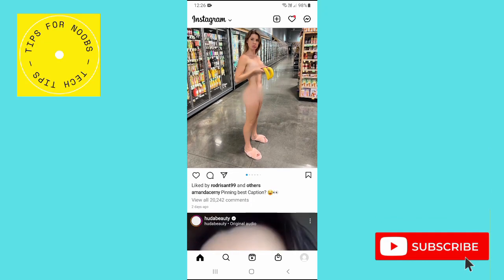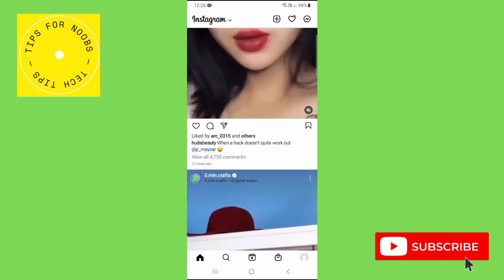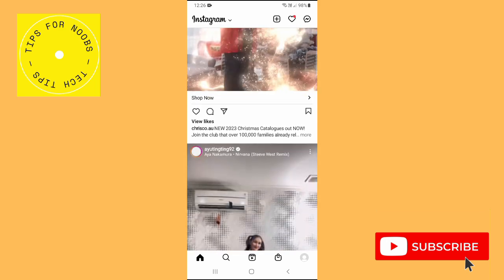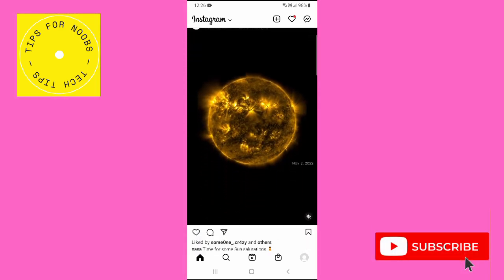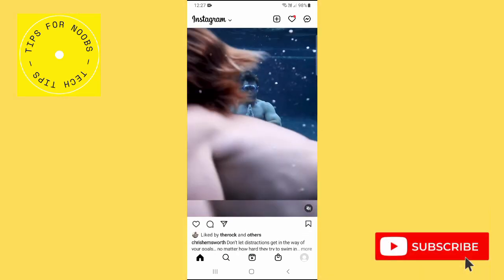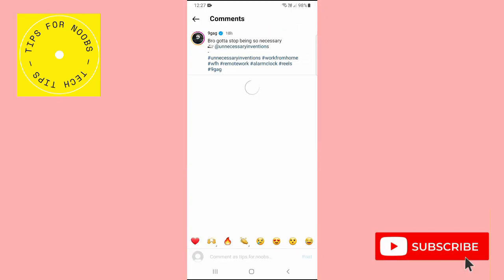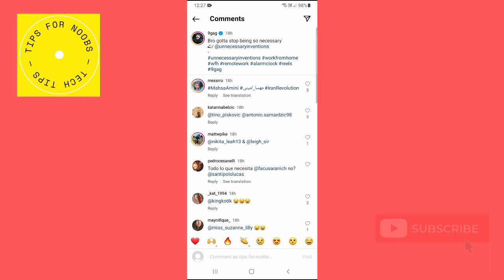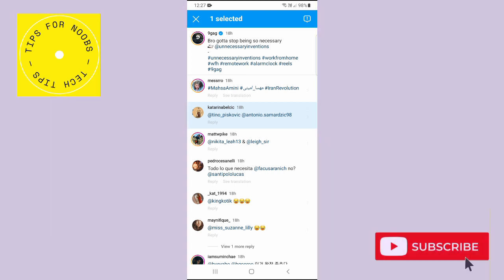How to report someone's comment on Instagram - Step-by-step instructions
How to report someone's comment on Instagram

Report a comment on Instagram